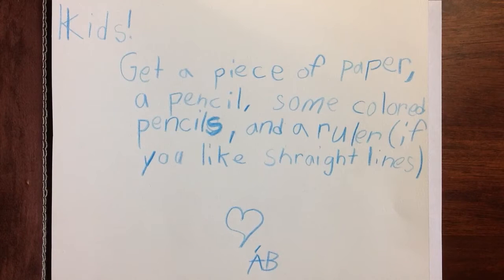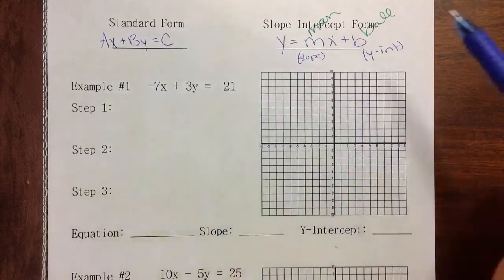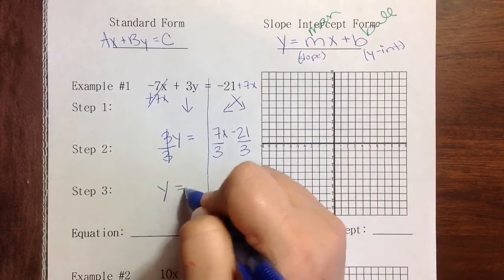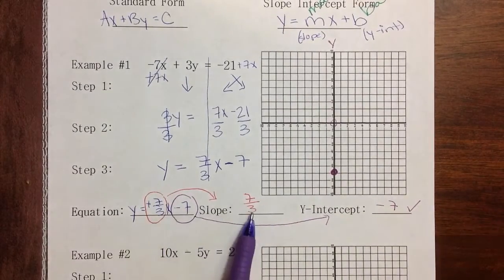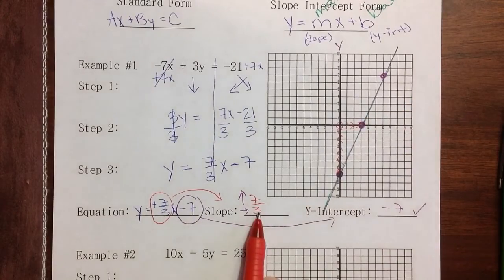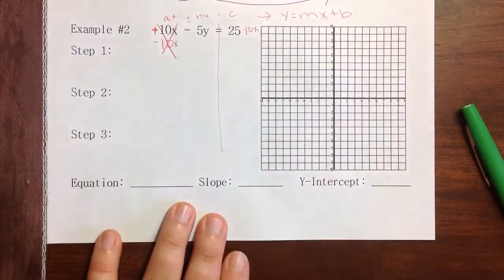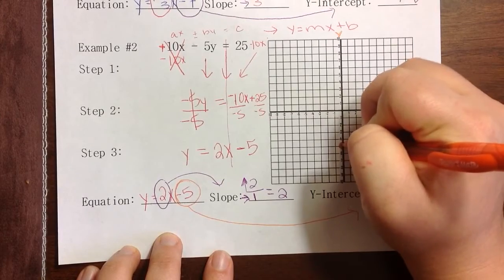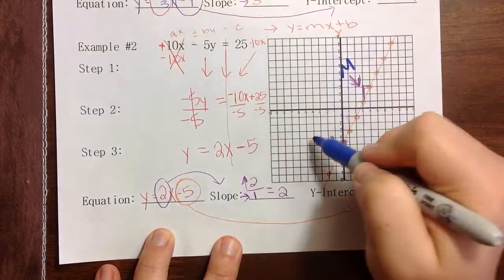Converting from Standard Form to Slope Intercept Form